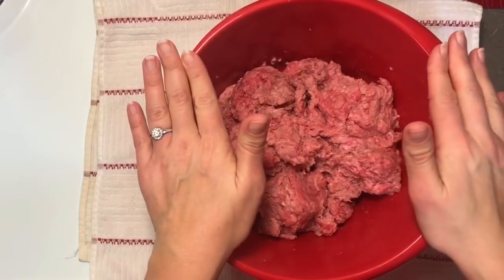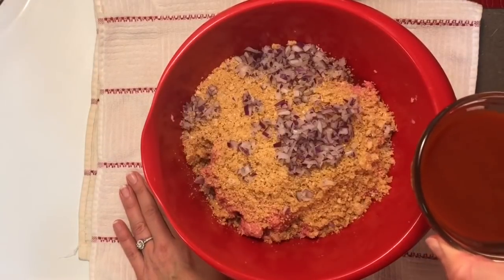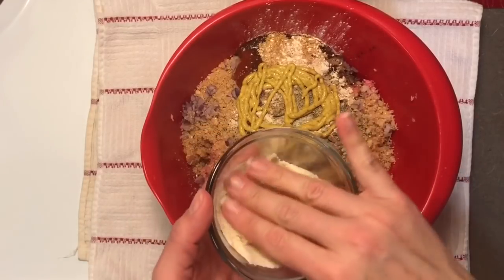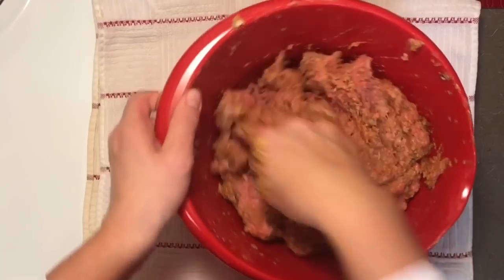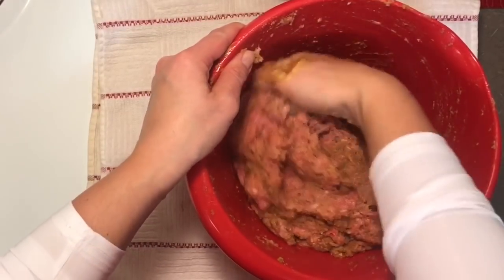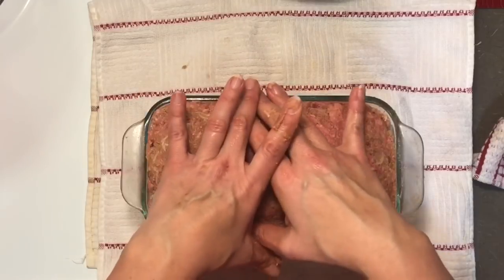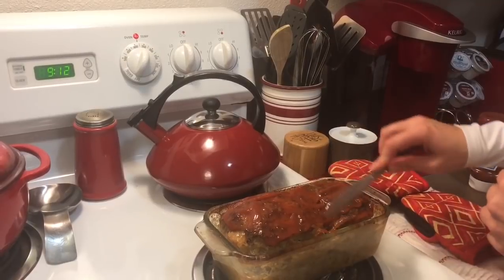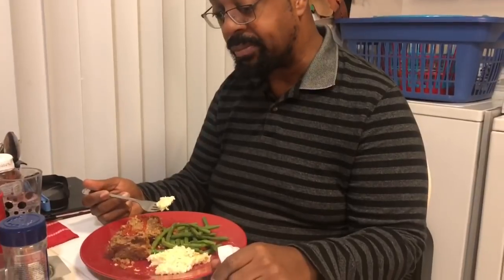Keto Meatloaf - Better Than Your Mom’s Recipe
Here is a delicious keto meatloaf recipe.